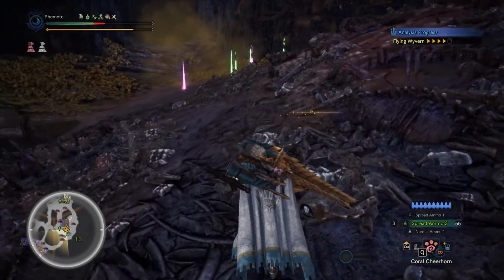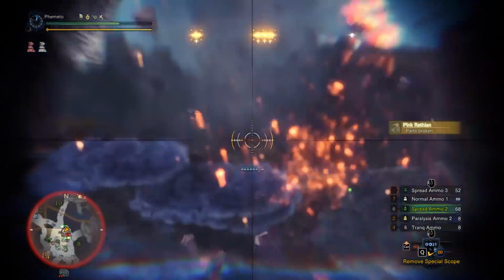[IBPC] Mods Updated for Iceborne - 10.12.01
I said easy peasy a lot...
Oh also the Window Close Fix does not work either, rip. CRC is NOW patched as I edit this. Capcom just disabled the window close bypass and that was all for the patch, they just made it worse. Thanks.

Mods!

“Change the color after destroy the parts” - Wounds by Lie134